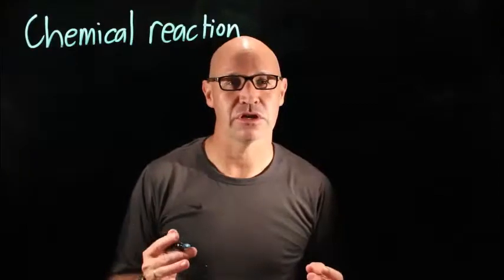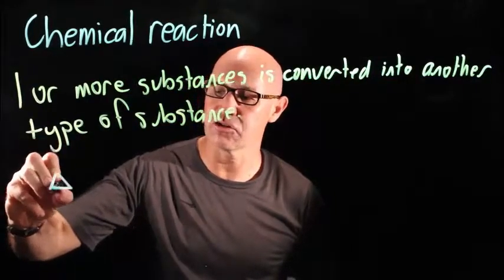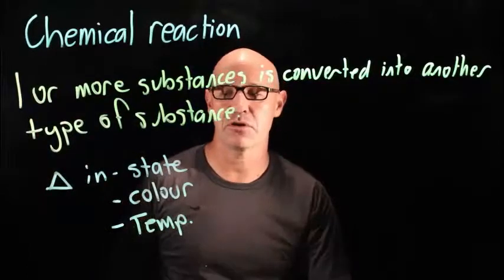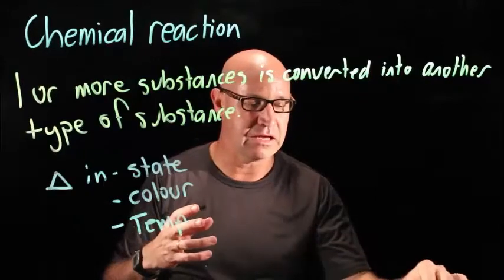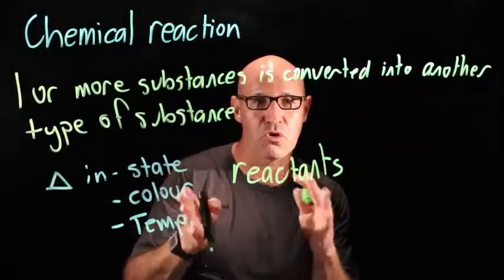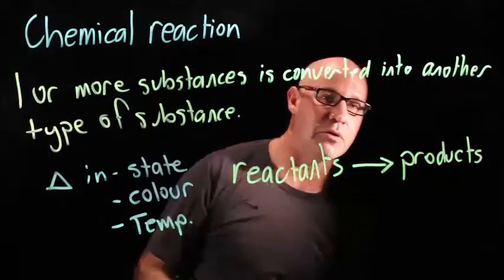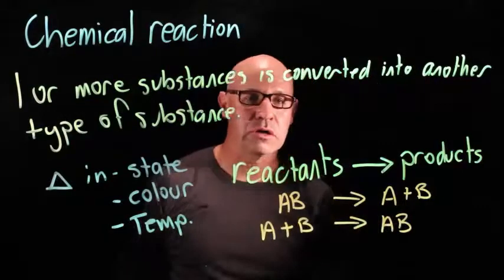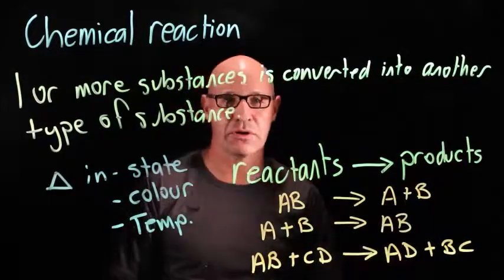Chemical reactions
Description